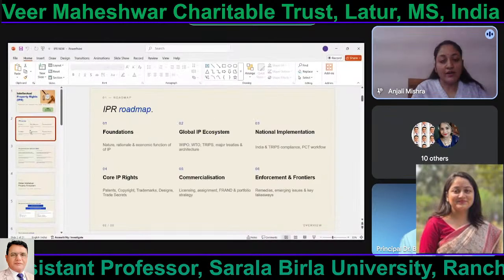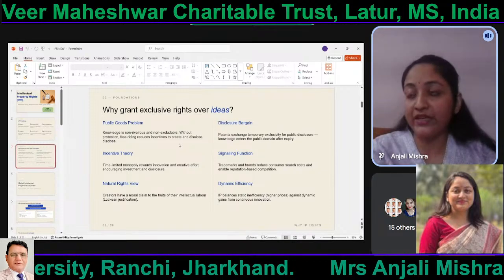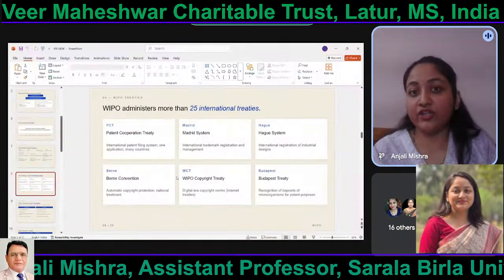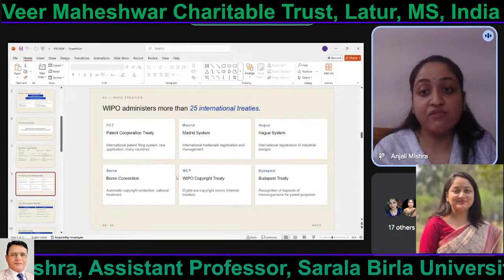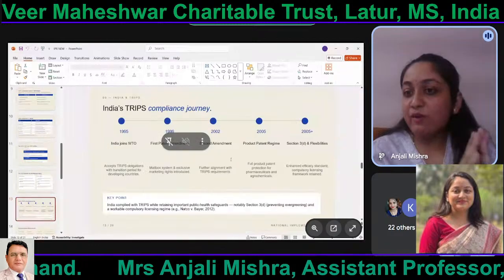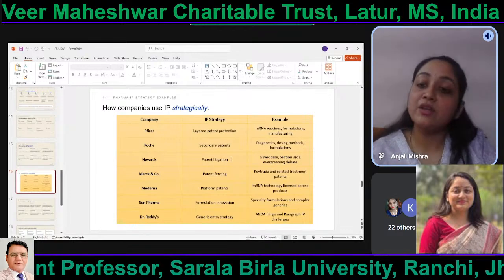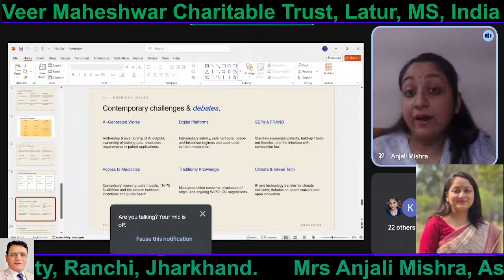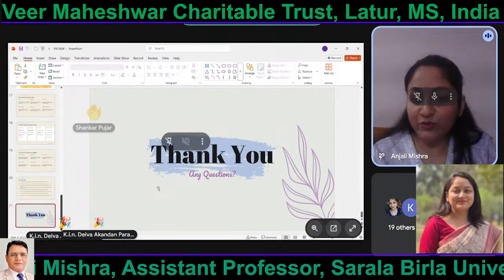Intellectual Property Rights (IPR)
Speaker:   Mrs Anjali Mishra,
Assistant Professor,
Sarala Birla University, Ranchi, Jharkhand.